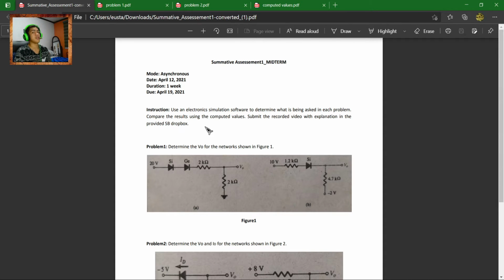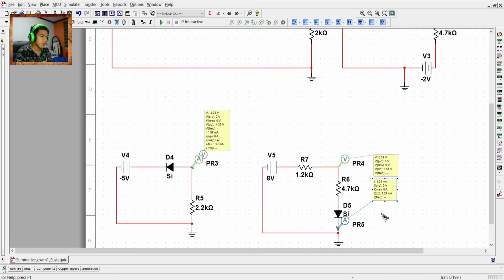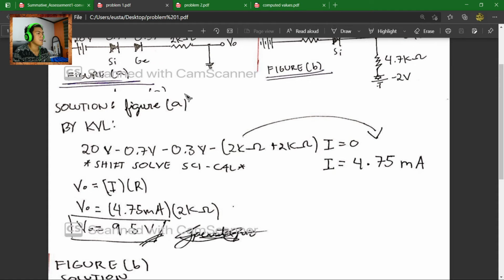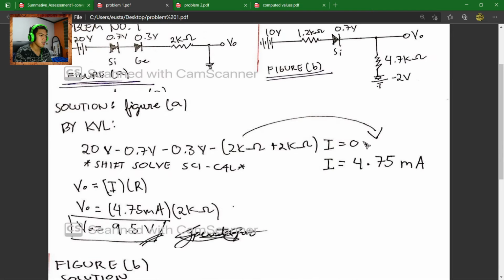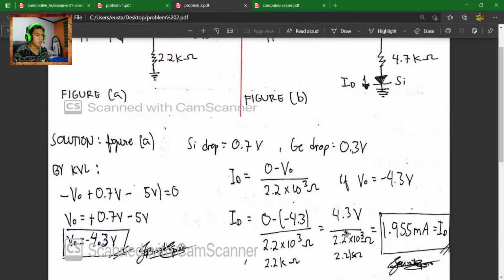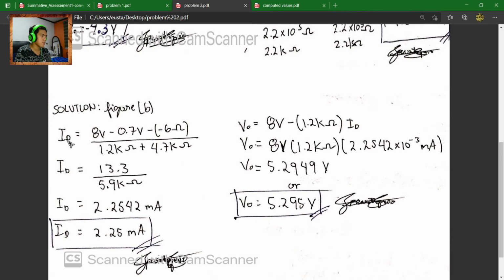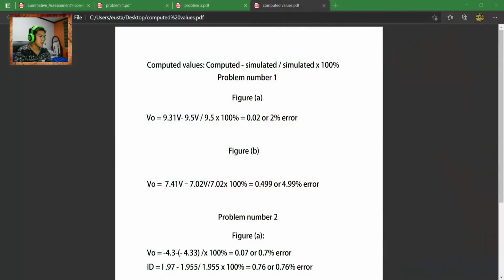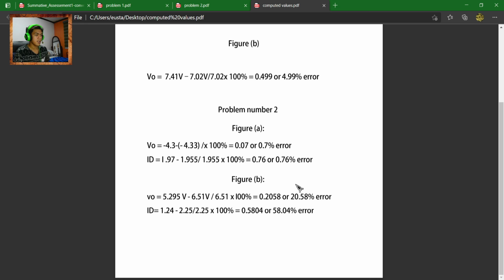Summative Assessment 1 Eustaquio MEE21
Posted here is my summative assessment video for my Basic Electronics Engineering subject.